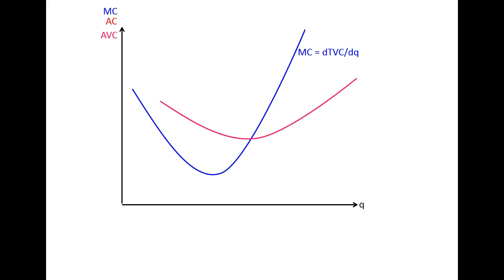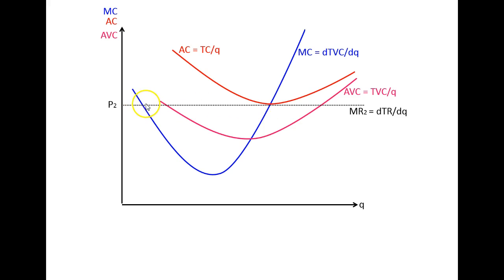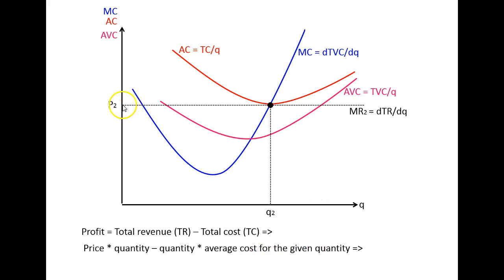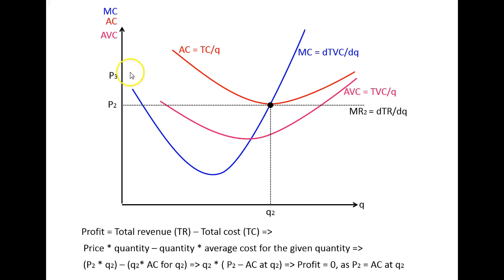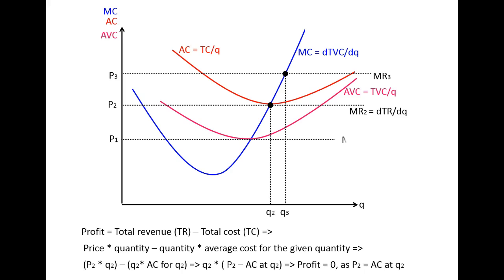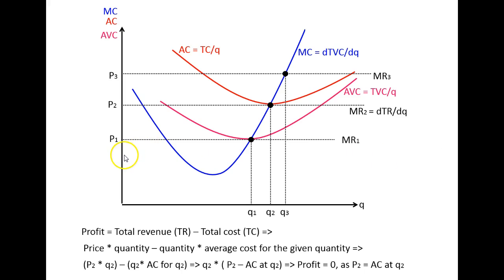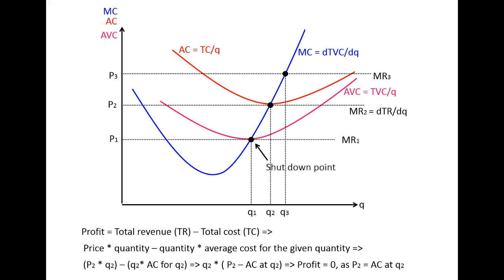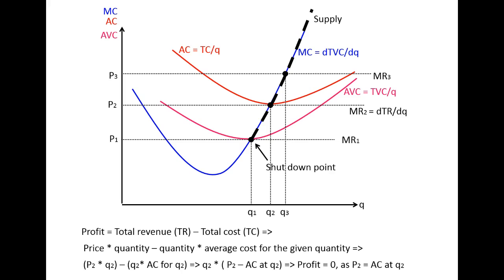Derive short run supply function